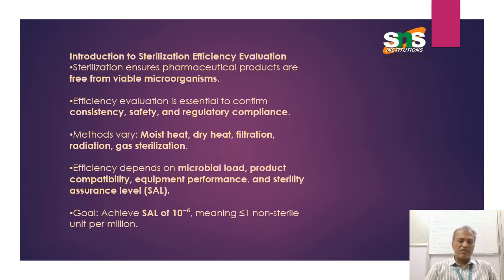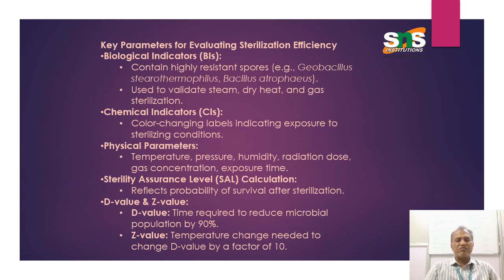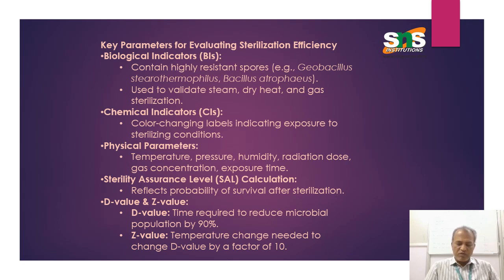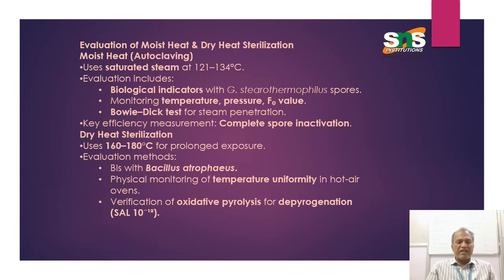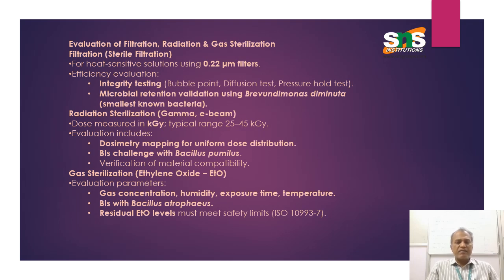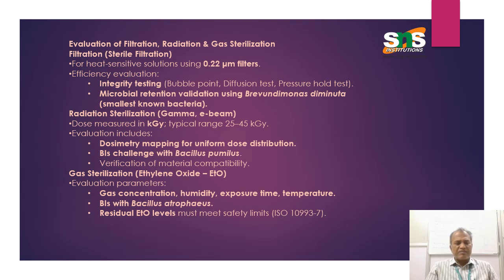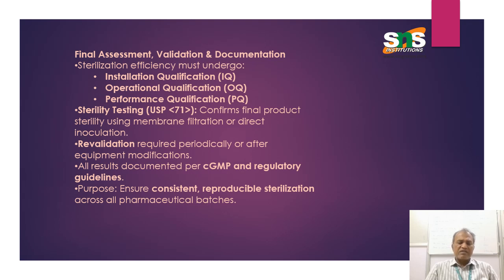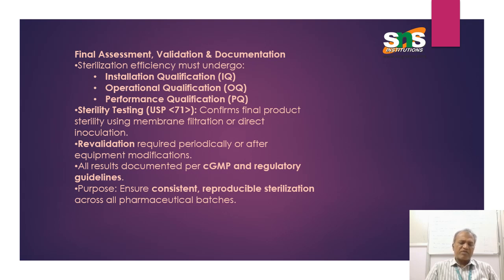Evaluation of Sterility| Pharmaceutical microbiology|SNS INSTITUTIONS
Evaluation of Sterility (most commonly called Sterility Testing or Sterility Evaluation) is a lab test used mainly in pharmaceuticals, medical devices, and biologics to check if a product claimed to be sterile really has no living microorganisms (bacteria, fungi, etc.).
What it means → Sterile = completely free from viable (living/reproducing) microbes.
Why it's done → To ensure safety — injectable drugs, eye drops, implants, IV fluids, or surgical tools must not cause infections.
How it's tested (basic idea) → Samples from the product batch are placed in special nutrient liquids (growth media) that help any surviving microbes grow. The samples are incubated (kept warm) for about 14 days. If nothing grows, the product passes (considered sterile). If growth appears, it fails.

Two main simple methods are used:

Membrane filtration → Product is filtered, microbes get trapped on a filter, then the filter is placed in growth media (preferred when possible).
Direct inoculation → Product is added directly into the growth media.